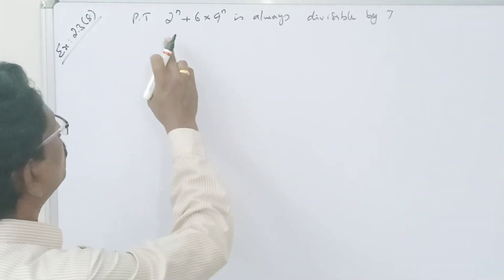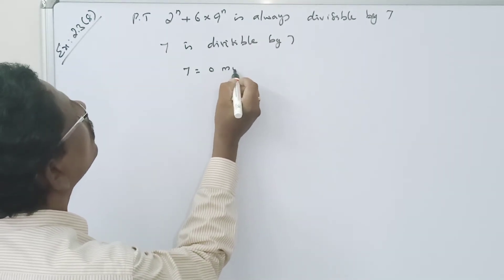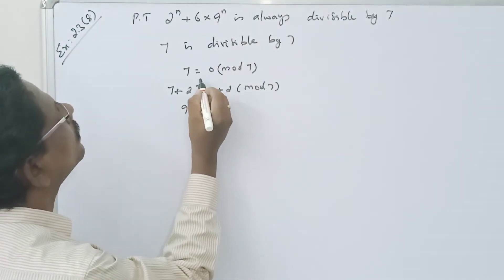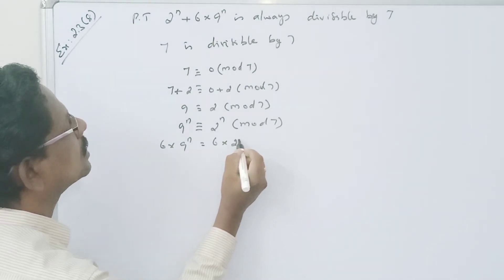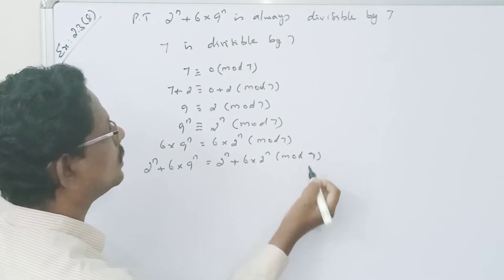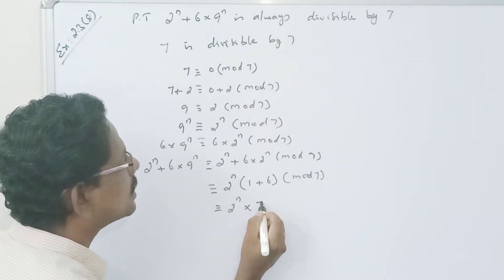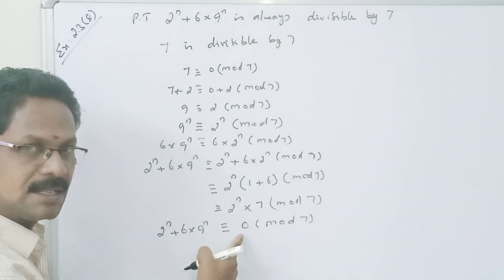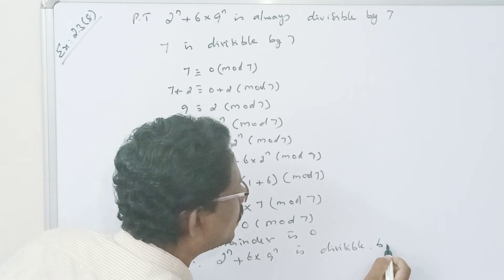STD10||LESSON: 2||EXERCISE: 2.3(8)||MERCURY MATHS